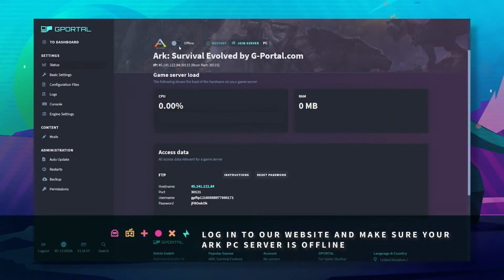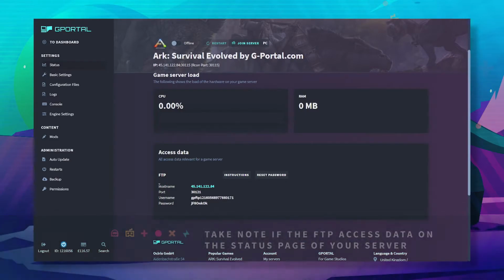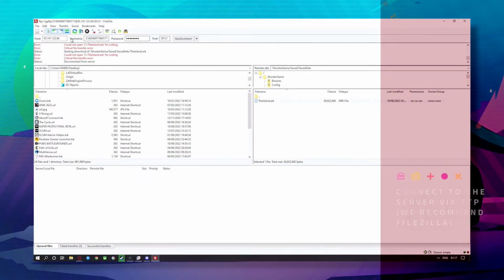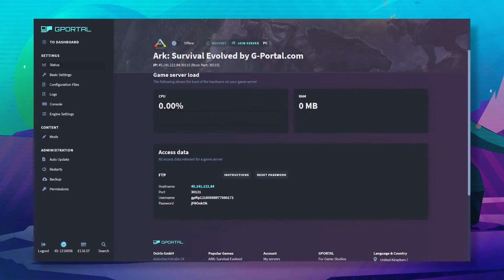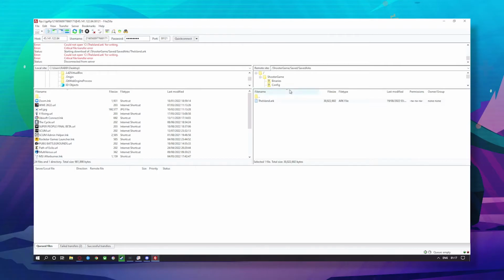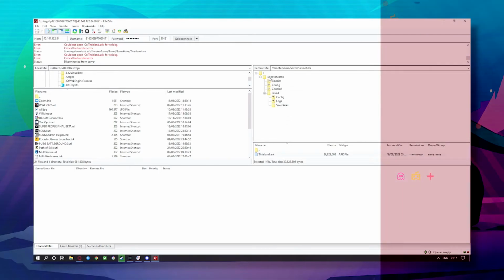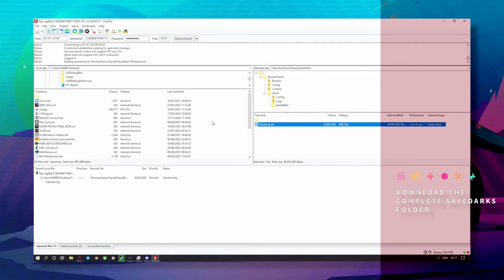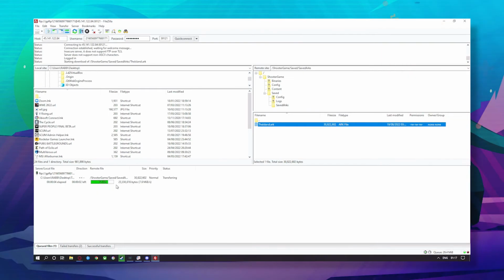GPORTAL ARK Survival Evolved Server - How to download the ARK game save to your computer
In this video we show you how you can download your GPORTAL ARK game save to your computer.

Here is how to download the ARK game save to your computer step by step:

1. Stop your GPORTAL server and take note of the FTP access data on the status page
3. Connect to the server via FTP (we recommend FileZilla)
4. Navigate to the folder: Shootergame/Saved
5. Download the complete SavedArks folder